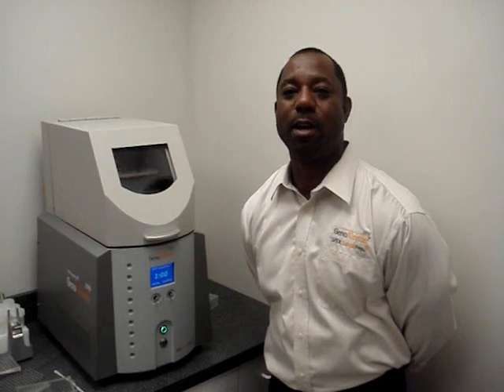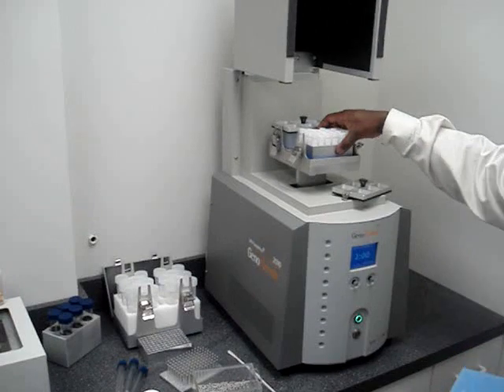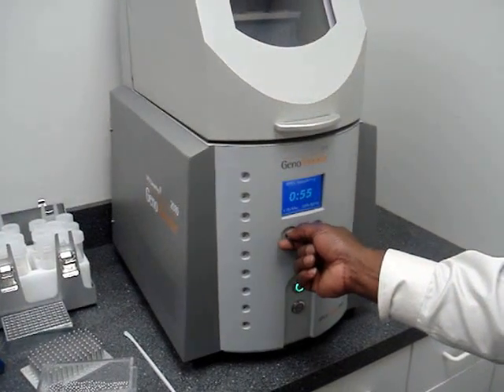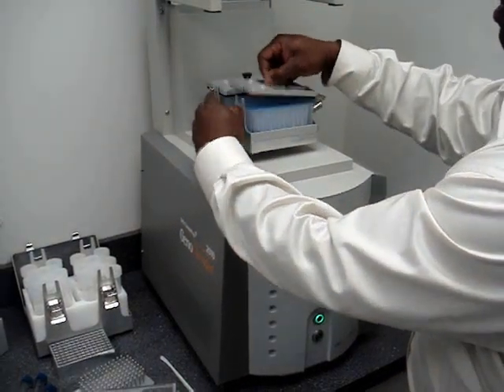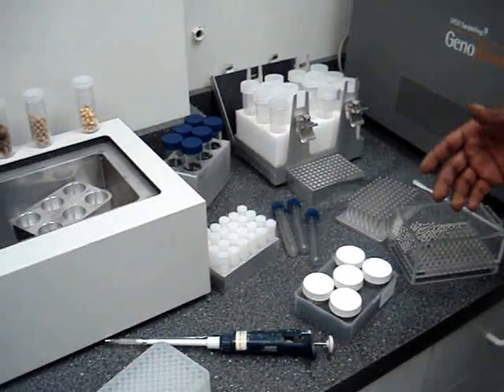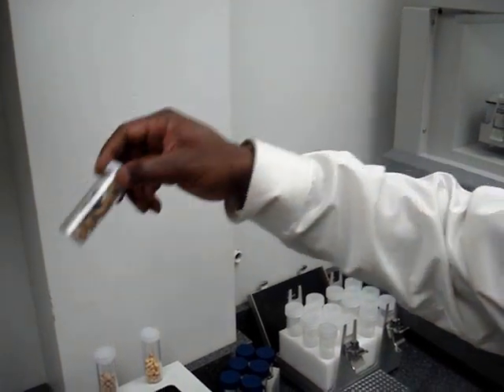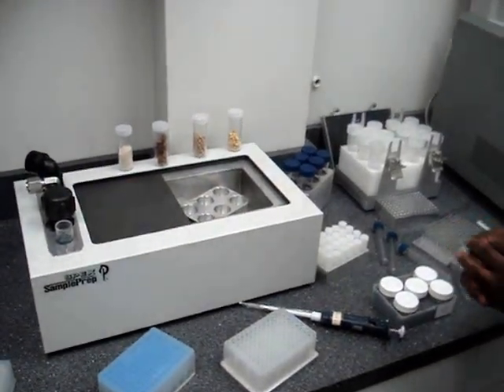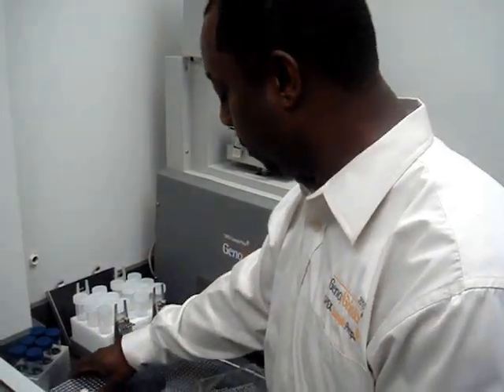The Geno/Grinder® - Plant & Tissue Homogenizing and Cell Lysis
The Geno/Grinder®  is specifically designed for vigorous up-and-down shaking of deep well titer plates or sample tubes up to 50mL. It provides an efficient mechanism for plant and animal tissue homogenization or cell lysis for the extraction of DNA, RNA, enzymes, proteins and pesticides.  Cryogenic accessories allow the user to homogenize temperature sensitive or tough samples.